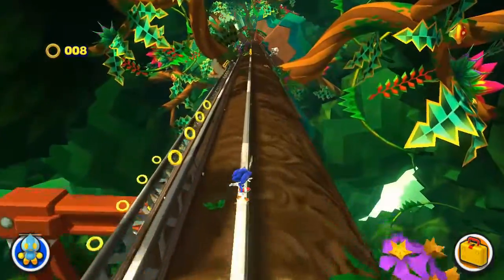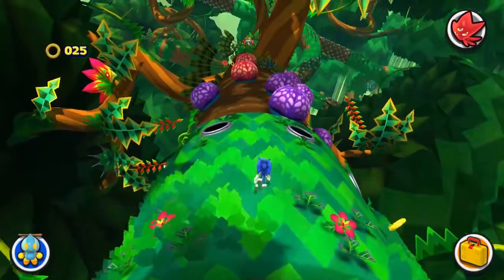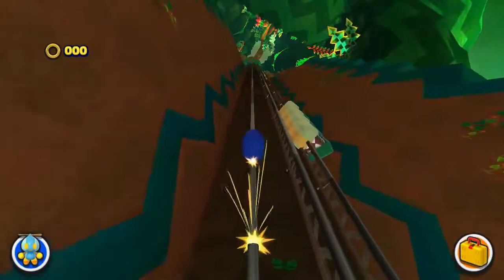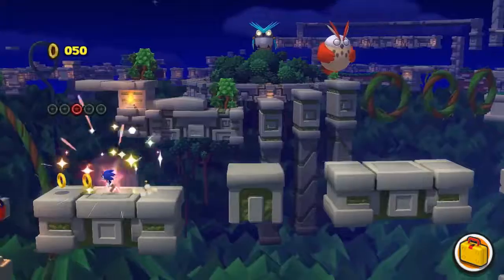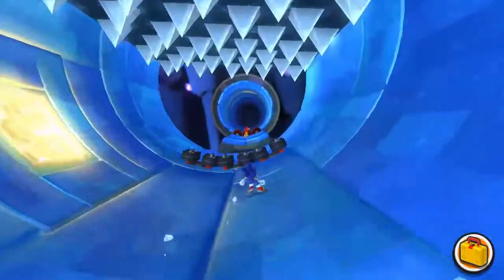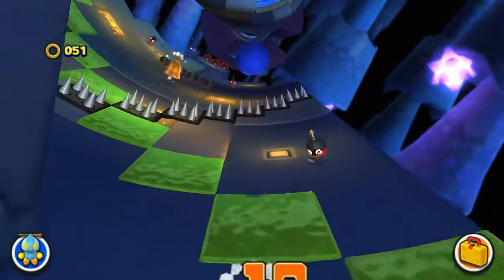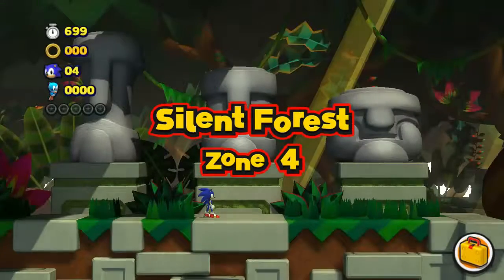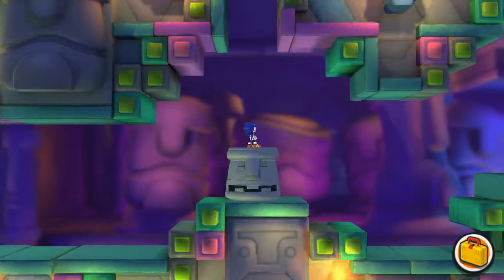Sonic Lost World: All the Silent Forest Star Rings (PC/Wii U)-HD 60fps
These are the Red Star Rings from the 5th Zone of Sonic Lost World, which give you the red Chaos Emerald. Below are links to individual levels if you want specific Star Rings:

Level 1: Beginning of the video, maybe?
Level 2: 2:32
Level 3: 4:22
Level 4: 7:21

Sonic Lost World is a game from Sega Corporation. This video is not endorsed by Sega.